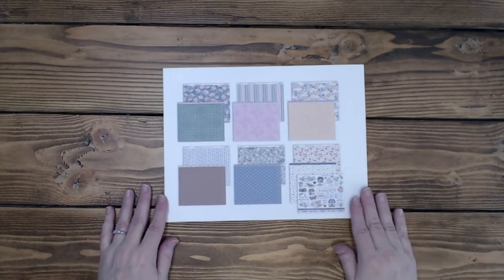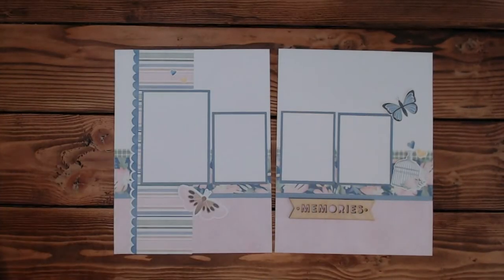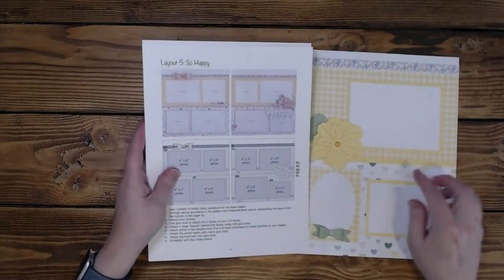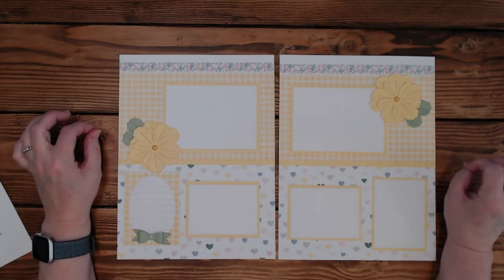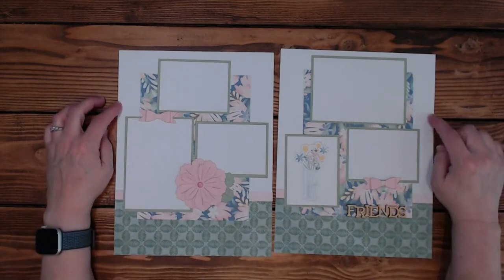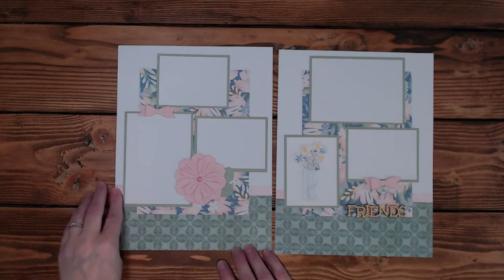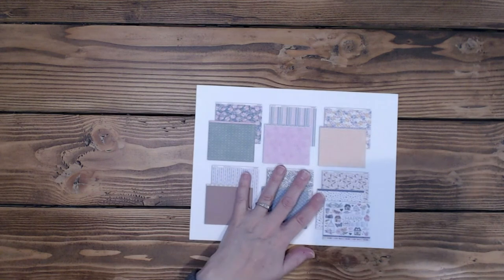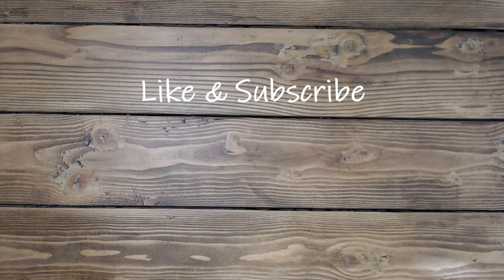Lovely Scrapbooking Layout Share #3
This is part 3 of a 4-part series of layout shares.
More springy and fun layouts today

0:00 - Start
0:39 - Memories
4:29 Hearts and Gingham
8:00 - Friends
13:19 - Closing

▬ Info on the layouts ▬▬▬▬▬▬▬▬▬▬
Memories
White Daisy (2) 8 ½ X 11 ¼
Ballerina Polk-a-dot pattern paper (2) 3 X 8 ½
Striped pattern paper 3 X 11 ¼
Blue Belle strip (2) ⅛ X 8 ½
Dark Floral pattern paper (2) 2 X 8 ½
Sage Gingham Zip Strip (2) ¼ X 8 ½
Blue Belle Photo mats (3) 3 X 4 (1) 3 ¾ x 5 ¼
Memories - Love This Wood Titles
Butterfly, Birdcage and heart stickers from sticker sheet
Butterflies are flat in the center and pop tape on the wings for movement
Birdcage is popped

Hearts and Gingham
Heart pattern paper (2) 5 ¼ X 8 ½
Canary Gingham pattern paper (2) 5 ¼ X 8 ½
Canary paper (2) ⅛ X 8 ½
Zip strip - flowers (2) ¼ X 8 ½
Canary Photo mats (3) 3 X 4 (2) 3 ¾ X 5 ¼
Lovely Journaling card
Sage Mini bows (die is CTMH bow die)
Canary flowers - 3D Flower dies
Sage leaves 3D flower dies
Enamel dots from Daisy Meadow kit

Friends
Dark Flower pattern paper (2) 6 X 8
Sage and New England Ivy pattern paper (2) 3 X 8 ½
Zip strip - Ballerina stripe (2) ¼ X 8 ½
Lovely Pattern Paper
Sage Photo mats (3) 3 X 4 (2) 3 ¾ X 5 ¼
Lovely Journaling cards (there is one used behind the flower vase it just matched perfectly with the sticker) Cut to 3 ¾ X 4/ ¾
Ballerina Mini bows (die is CTMH bow die)
“Friends” Love This Wood Titles
Ballerina flower 3D Flower Die
Sage leaves 3D Flower Die
Pink Enamel dot - Daisy Meadows kit leftovers
flowers in vase sticker from sticker sheet popped on journaling card